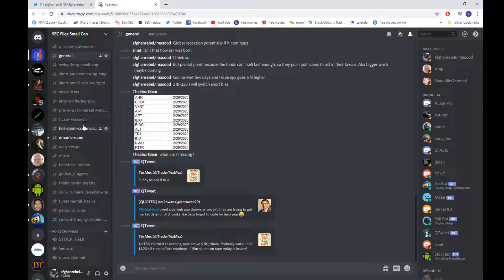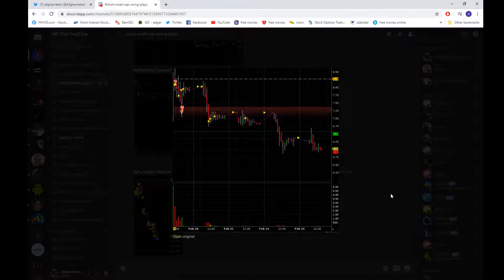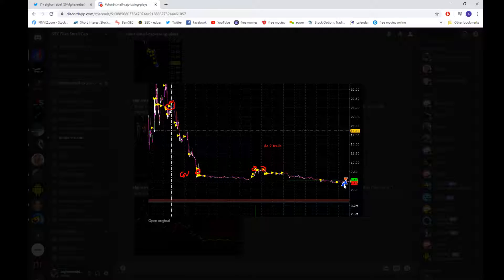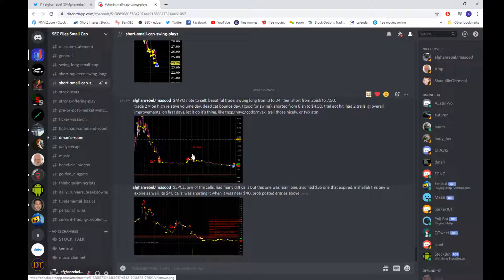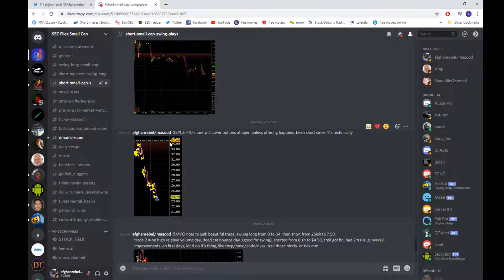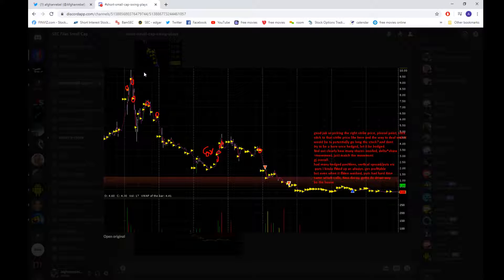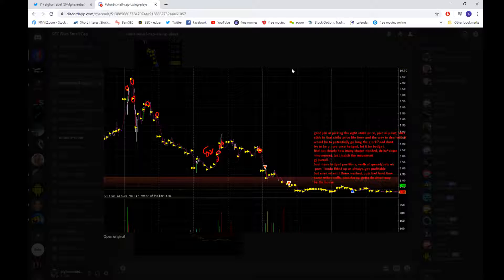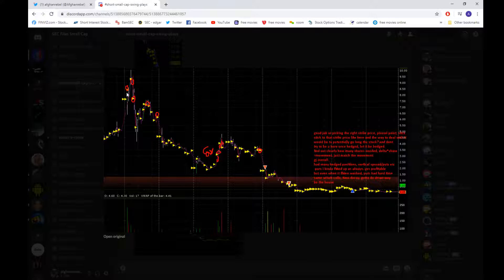$TVIX $SPY $SPCE CORONA VIRUS sector plays & Recap on other names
reach out=

Any opinion, news, research, market analysis, prices, trade ideas, or any other information contained in this video or live broadcast does not constitute investment advice. I am not liable for any loss or damage, including without limitation to, any loss of profit which may arise directly or indirectly from use of such information. Please do your own due diligence, it will be beneficial for you in the long run.